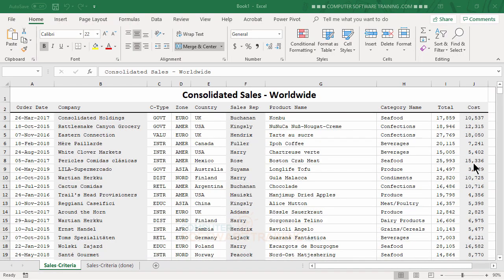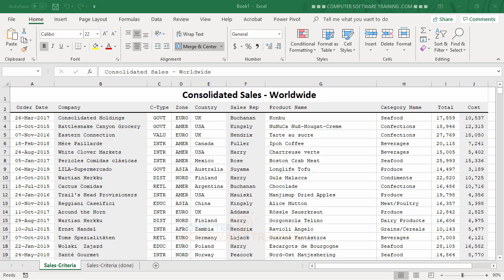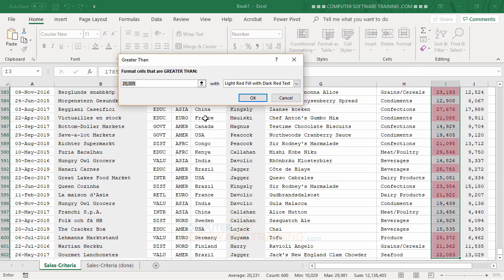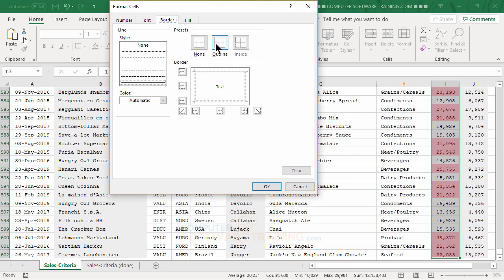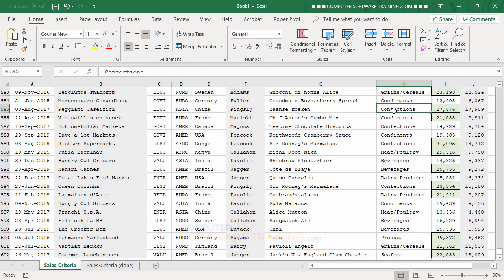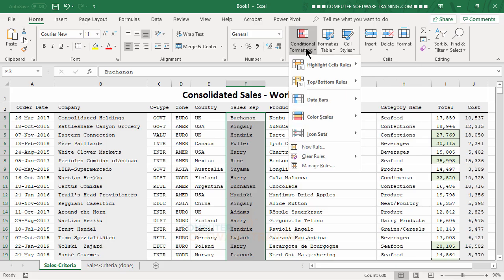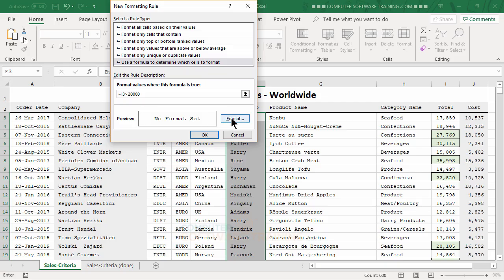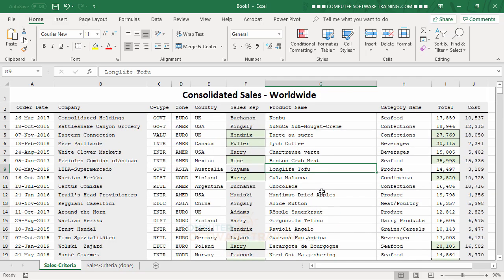EX-03-08 – Format a Cell Based on Another Cell: Cross-Cell Conditional Logic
This video shows you how to create conditional formatting rules where the formatting of one cell depends on the value of another—perfect for creating visual connections between related data points in Excel conditional formatting. You’ll learn how to conditional format in Excel using formula-driven logic that references adjacent or distant cells, enabling dynamic responses like highlighting a name when its status is “Inactive” or shading a date if its corresponding value exceeds a threshold. This approach unlocks “remote formatting,” where a rule in one part of the sheet reacts to a trigger elsewhere, adding another layer of interactivity and insight. We’ll walk through conditional formatting formula setup using =$B2="Terminated" style logic, plus tips for applying this across entire rows or varied ranges. This hands-on demo shows how to create data-aware visuals that adapt to context while avoiding false positives or formatting drift. Along the way, we revisit what is Excel conditional formatting and emphasize how cell-to-cell logic turns static tables into interactive visual reports. Whether managing employee rosters, budget alerts, or project deadlines, this technique lets you use Excel conditional formatting to surface key events, risk flags, or cross-referenced status updates—all without manual review.
📊 Explore Our Complete Excel Course Lineup